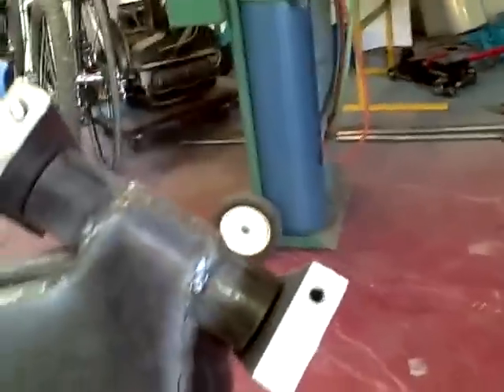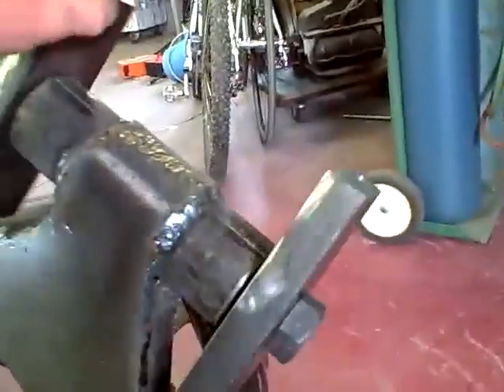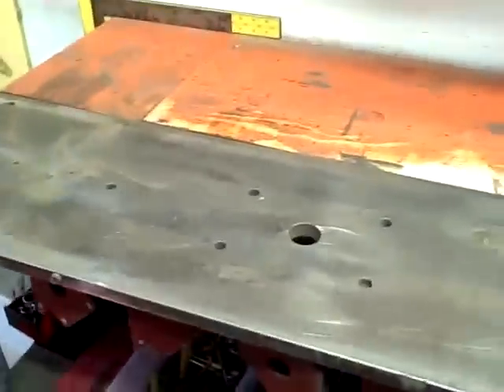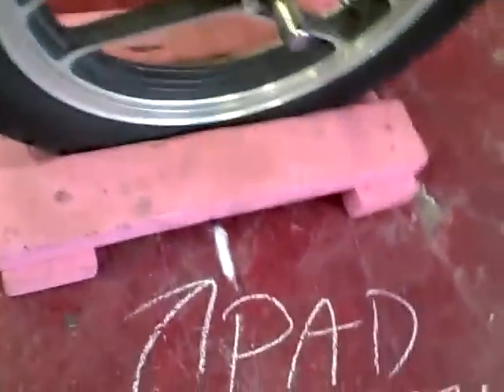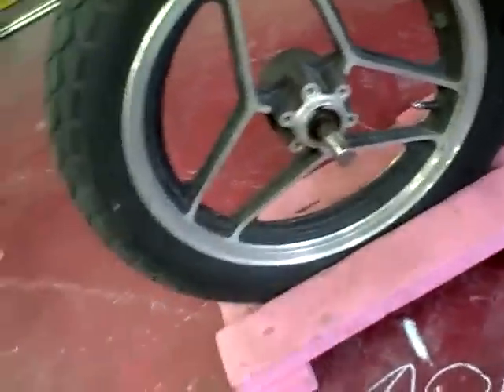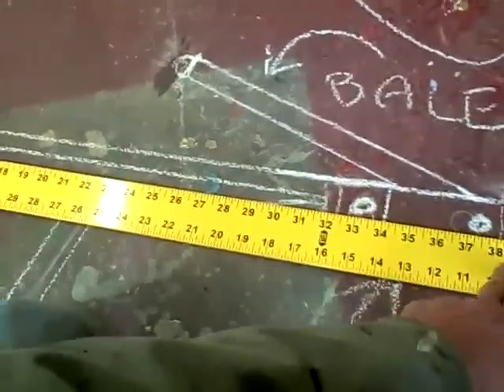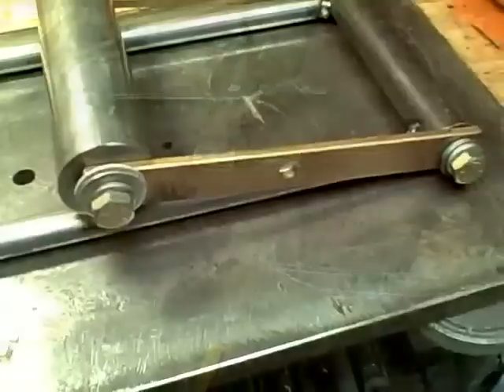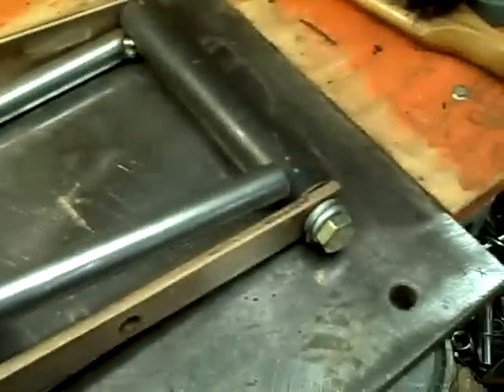What It's All About: My Girder Front-End